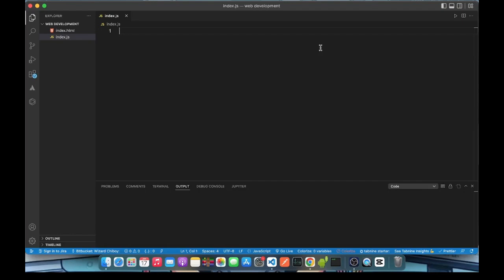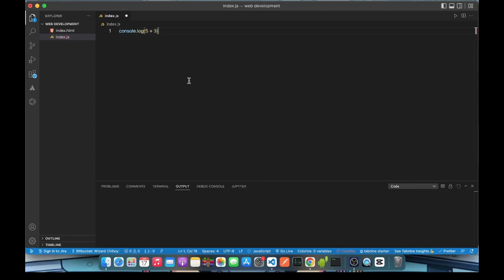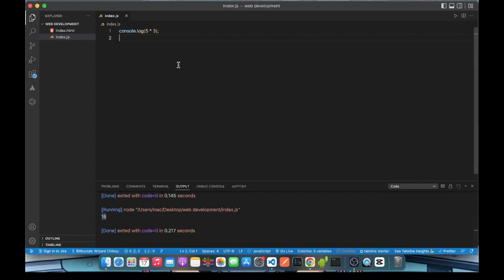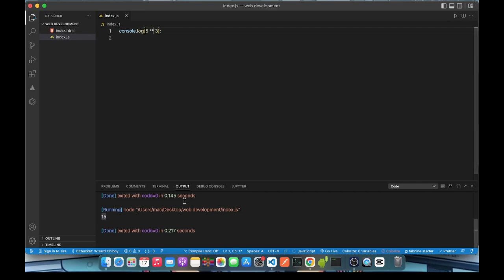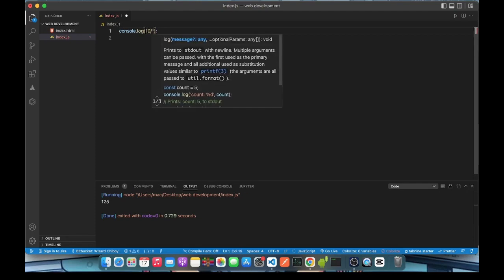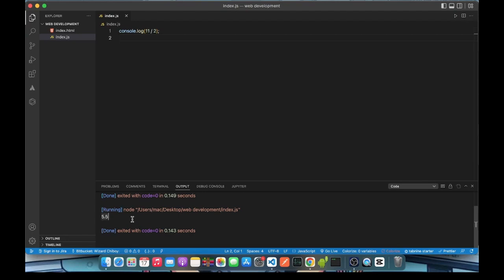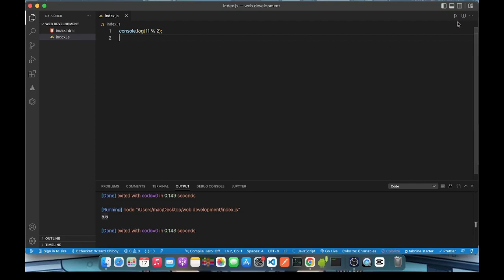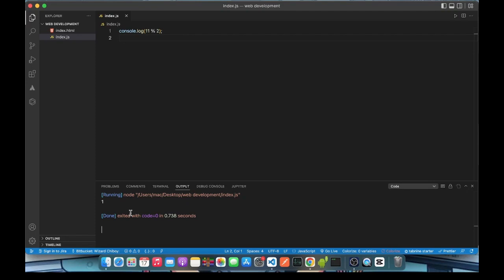Web Development Series ( Lesson 29 - Javascript Arithmetic Operations )